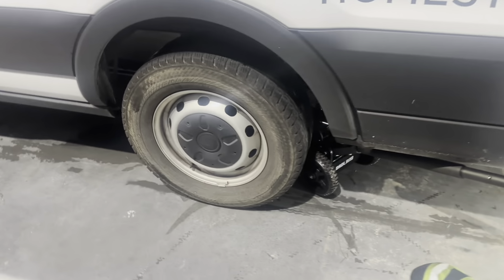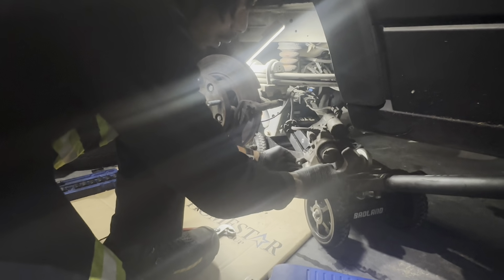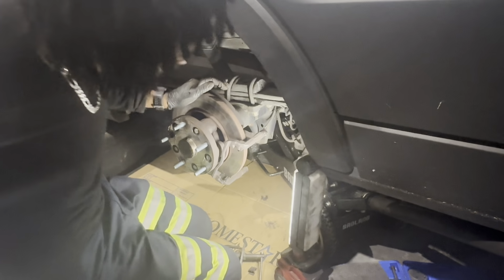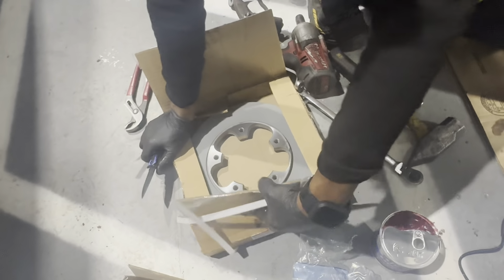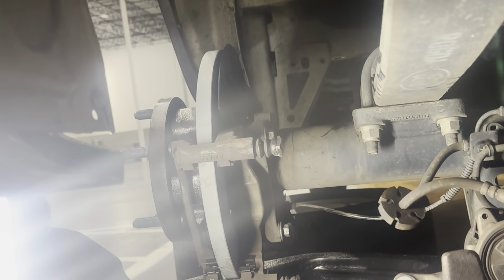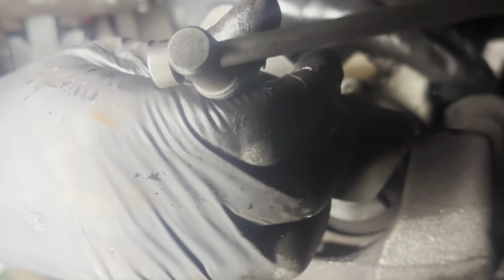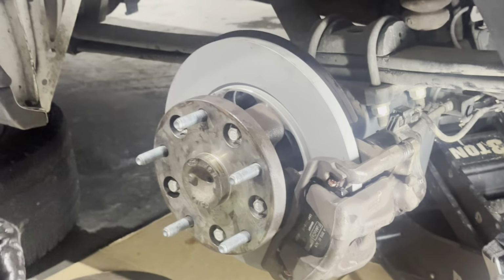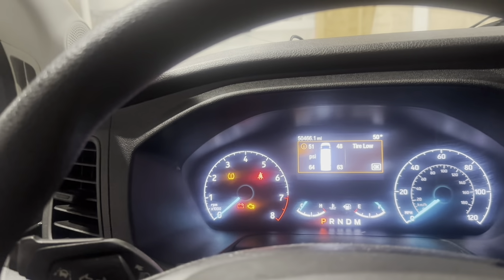2010 - 2024 Ford Transit 250 & 350 Rear Brake & Rotor Replacement Tutorial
In this YouTube video, Bruce Mobile, the mobile mechanic, provides a comprehensive tutorial on replacing the rear brakes and rotors of a 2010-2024 Ford Transit 350. Follow along as he demonstrates step-by-step instructions to help you successfully complete this maintenance task on your own vehicle.

BruceMobile.com

$BruceMobile1